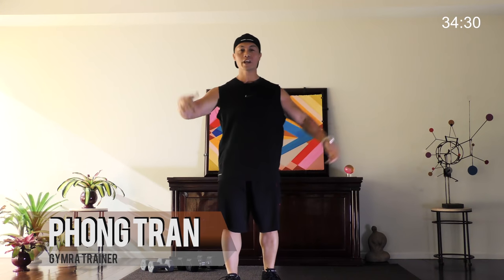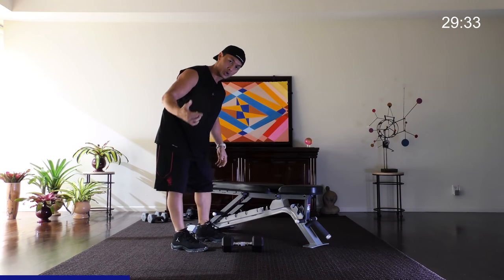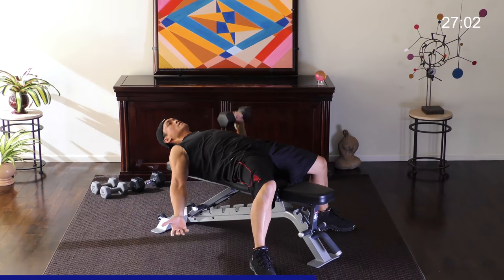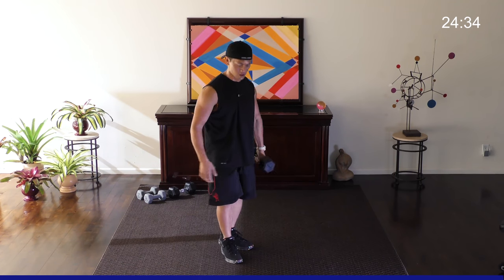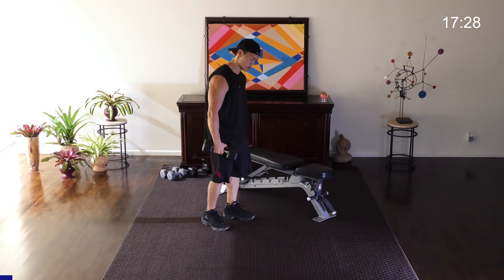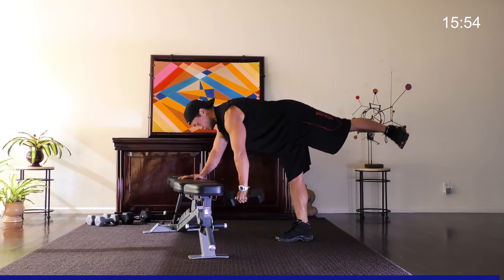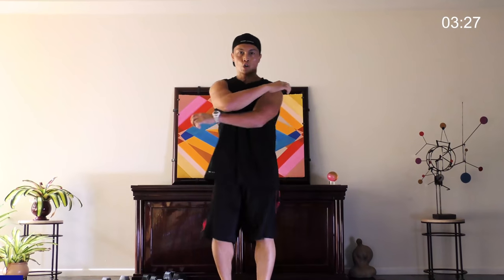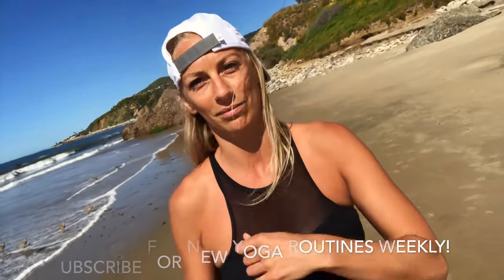35 Min Advanced Workout with Weights | Full Body Workout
This advanced dumbbell full body workout by Phong Tran will help you build lean muscle .
365 workouts & stream over 500 videos on-the-go.

365 workouts & stream over 500 videos on-the-go.